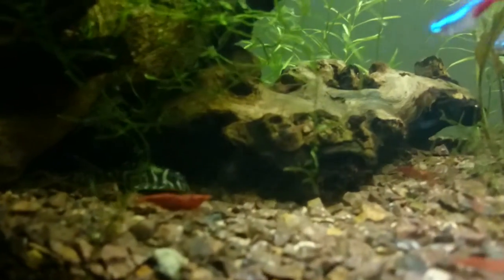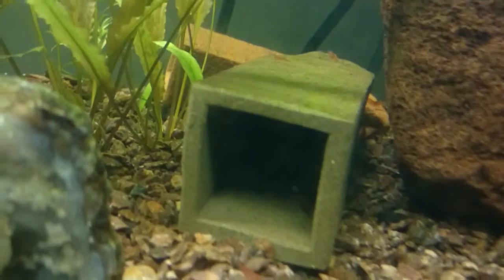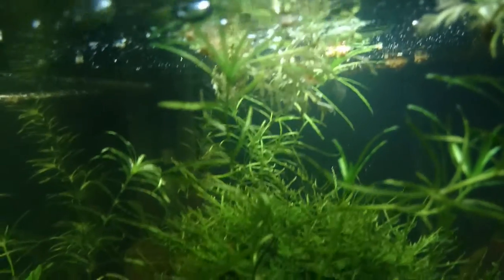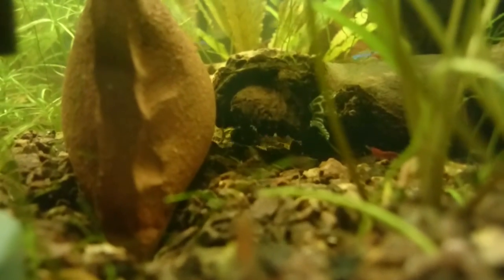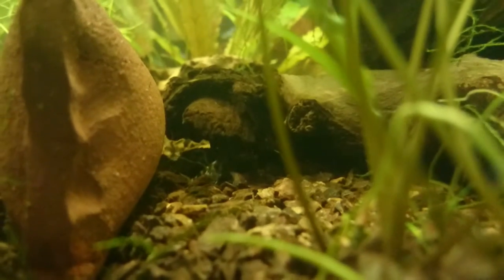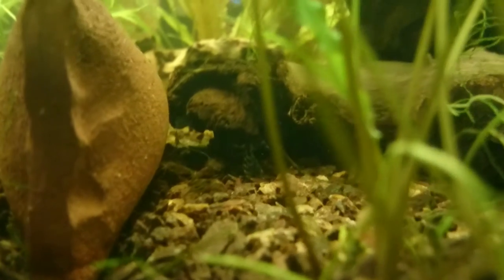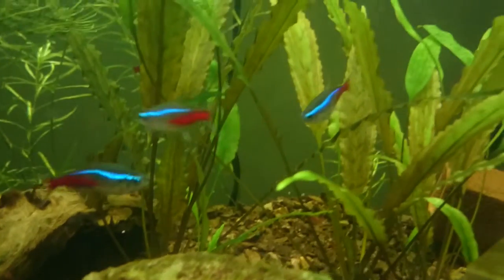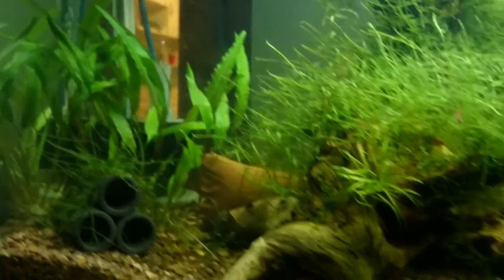30 Gal Planted Tank - Great Plant Growth Batman!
The plants are growing really well. L-400 plecos are out and about. Also a feeding video, dropped in a hikari brine shrimp cube before filming.